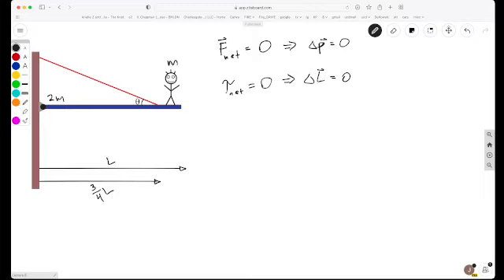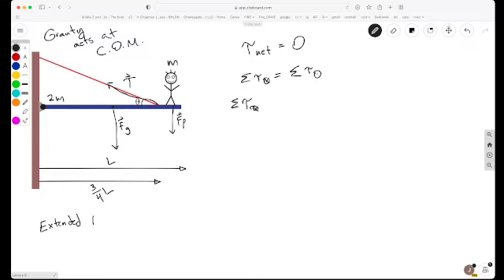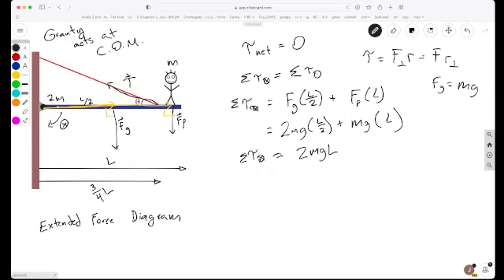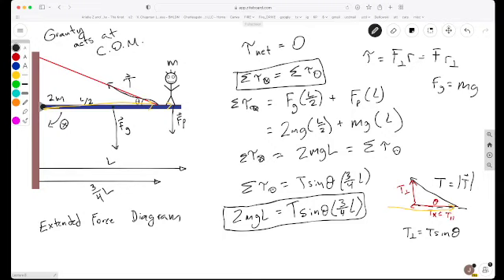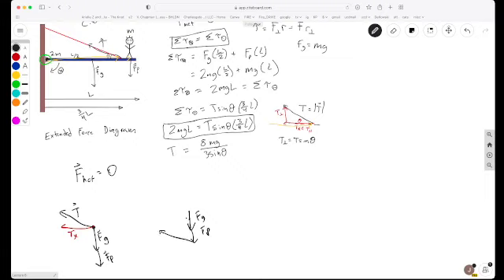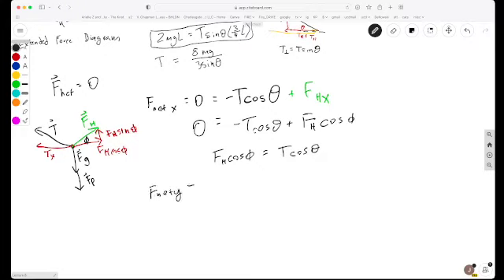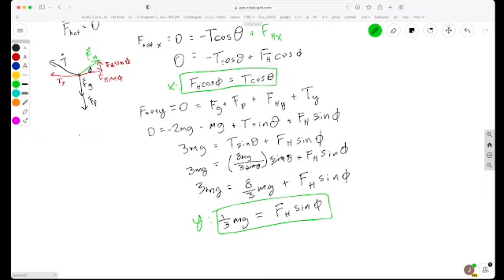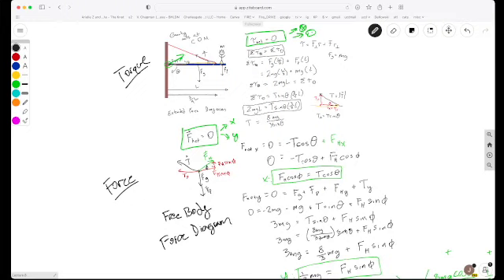Lecture 8 Part 1: Torque and Force Balancing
First part of my virtual Lecture 8 series describing torque and force balancing in static equilibrium.